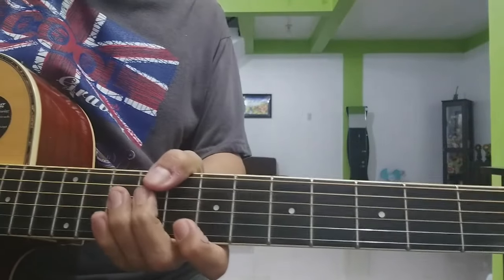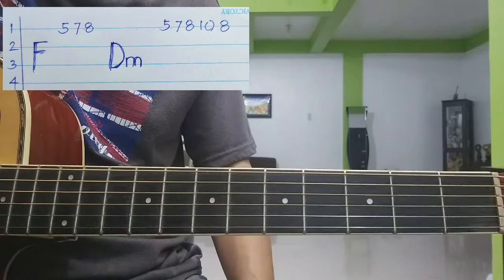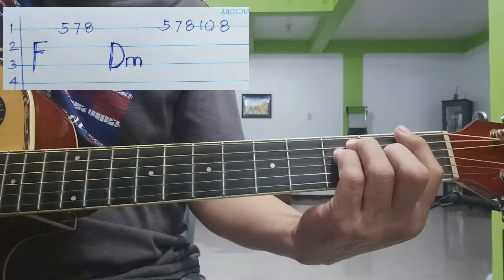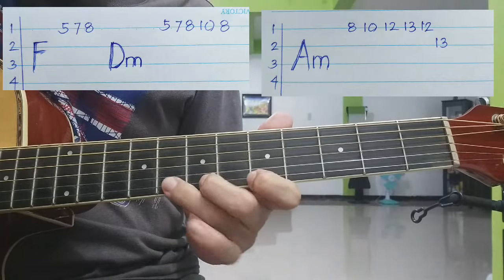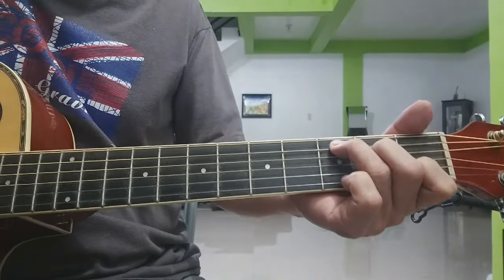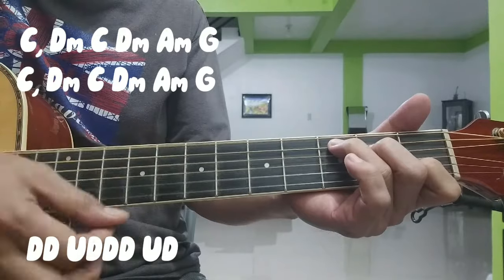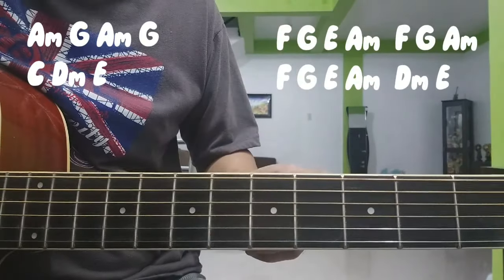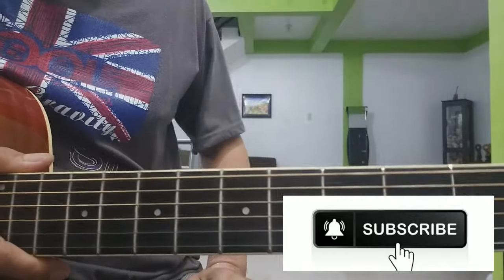Wind Of Change - Scorpions (Acoustic Guitar Tutorial /Intro /Strumming Pattern)